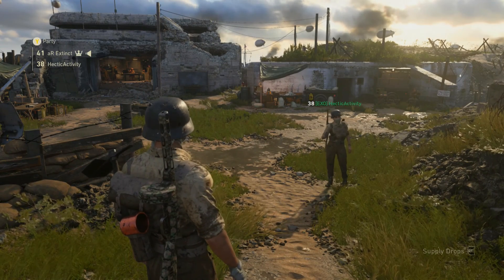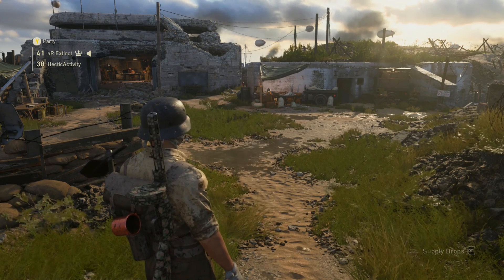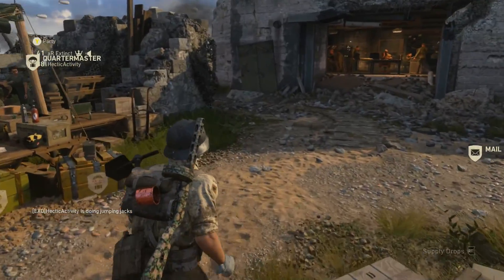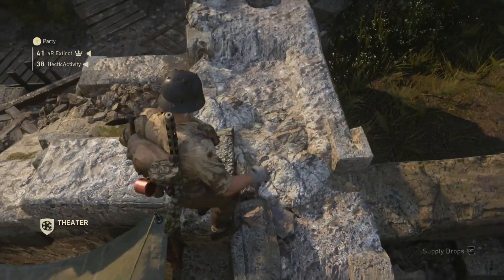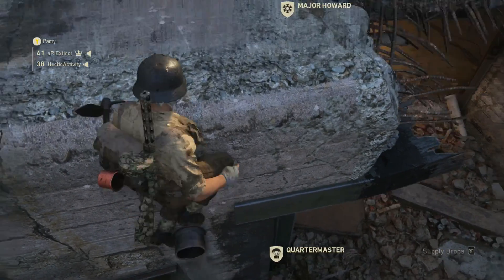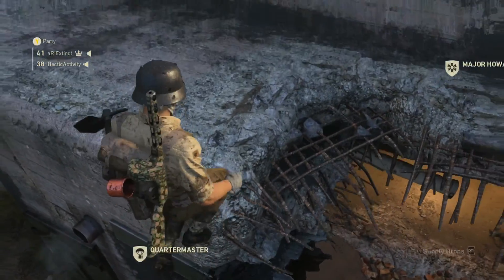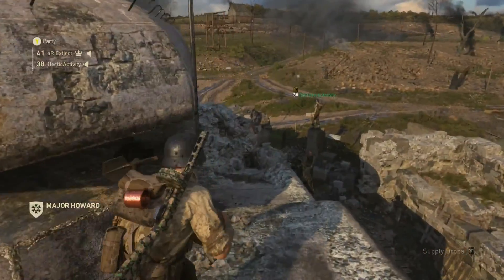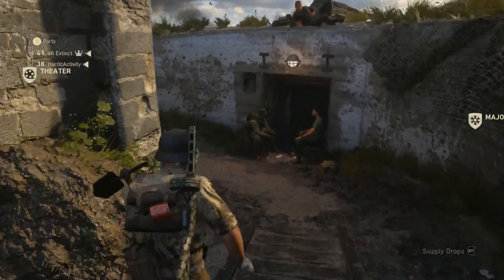SECOND GRIDIRON BALL LOCATION IN HEADQUARTERS!!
Another gridiron ball location had been found in Call of Duty WW2's headquarters and I will show you how to get it!

Please leave feedback on this video about what you liked or disliked so I can improve my future videos.